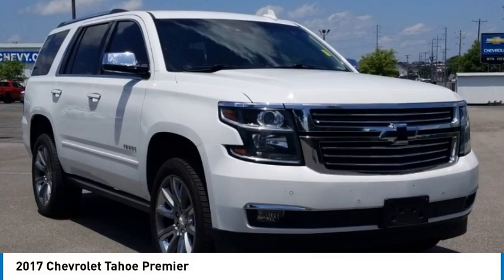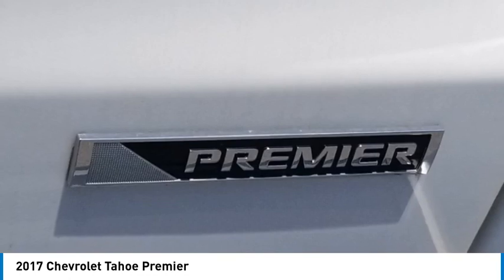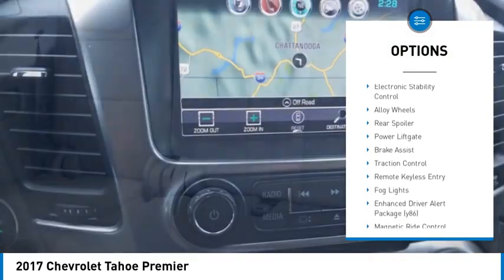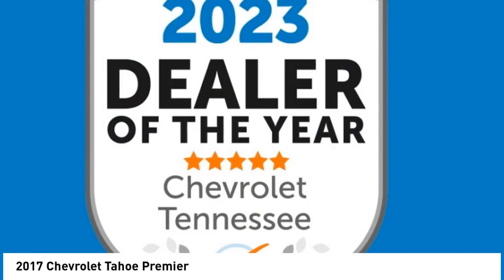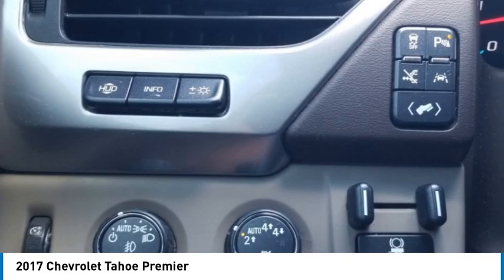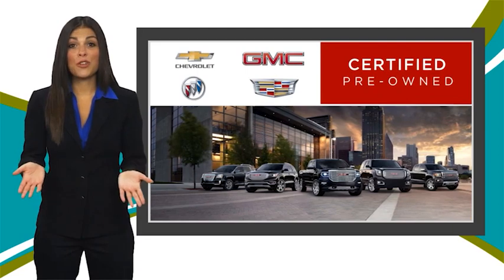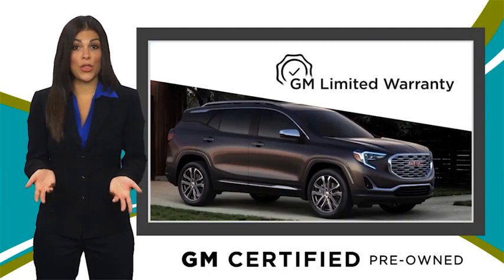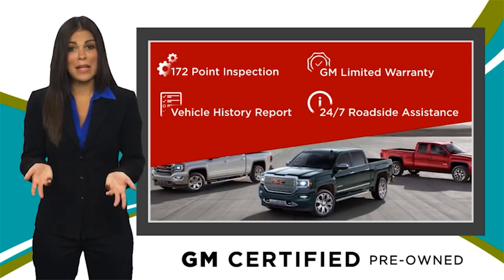2017 Chevrolet Tahoe Premier Summit White in Chattanooga T23261A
310 E. 20th Street

Recent Arrival! CARFAX One-Owner. Clean CARFAX.brbrDon't miss out on this 2017 Chevrolet Tahoe Premier today! Come experience the sturdiness and dependability of a Chevrolet Tahoe Premier. You will love the available LOCALLY OWNED AND SERVICED, APPLE CARPLAY/ANDROID AUTO, BACKUP CAMERA, BLUETOOTH, 7 PASSENGER, BOUGHT SERVICED AND TRADED AT MTN VIEW, SERVICE RECORDS AVAILABLE, RECENT OIL CHANGE, RECENT MTN VIEW TRADE IN, DVD ENTERTAINMENT SYSTEM, FORWARD COLLISION ASSIST, LANE KEEPING ASSIST, LEATHER SEATS, MOONROOF / SUNROOF, NAVIGATION SYSTEM, NEW TIRES, REAR CROSS TRAFFIC COLLISION ASSIST, and TOW PACKAGE. Also all the additional Enhanced Driver Alert Package (Y86) (Lane Keep Assist, Forward Collision Alert Sensor Indicator, IntelliBeam Headlamps, and Low Speed Forward Automatic Braking), Magnetic Ride Control Suspension Package, Tahoe Premier, MTN VIEW CERTIFIED Certified, 4D Sport Utility, EcoTec3 5.3L V8, 6-Speed Automatic Electronic with Overdrive, 4WD, White, Cocoa/Dune Leather, ABS brakes, Alloy wheels, Compass, Electronic Stability Control, Fog Lamps, Front dual zone A/C, Front Heated Reclining Bucket Seats, Heated 2nd Row Seats, Heated door mirrors, Heated front seats, Heated rear seats, Illuminated entry, Low tire pressure warning, Power Liftgate, Power-Adjustable Accelerator & Brake Pedals, Remote Keyless Entry, Remote keyless entry, Traction control, Wheels: 20 x 9 Polished-Aluminum, Wheels: 22 x 9 Ultra Bright Machined Aluminum, 10 Speakers, 1st & 2nd Row Color-Keyed Carpeted Floor Mats, 3.42 Rear Axle Ratio, 3rd Row 60/40 Power Fold Split-Bench, 3rd row seats: split-bench, 4-Wheel Antilock Disc Brakes w/Brake Assist, 4-Wheel Disc Brakes, 5 12-Volt Auxiliary Power Outlets, 6-Way Power Front Passenger Seat Adjuster, Adjustable pedals, Air Conditioning, AM/FM radio: SiriusXM, Apple CarPlay/Android Auto, Auto High-beam Headlights, Auto-dimming door mirrors, Auto-Dimming Inside Rear-View Mirror, Auto-dimming Rear-View mirror, Automatic temperature control, Black Assist Steps w/Chrome Accent Strip, Bodyside moldings, Bose Centerpoint Premium 10-Speaker Surround Sound, Brake assist, Bumpers: body-color, Cargo Net, CD player, Color-Keyed Carpeting Floor Covering, Delay-off headlights, Driver door bin, Driver Inboard & Front Passenger Airbags, Driver vanity mirror, Dual front impact airbags, Dual front side impact airbags, Electronic Cruise Control w/Set & Resume Speed, Emergency communication system: OnStar Guidance, Enhanced Driver Information Center, Exterior Parking Camera Rear, Floor Console, Front & Rear Parking Assist, Front anti-roll bar, Front Bucket Seats, Front Center Armrest, Front fog lights, Front reading lights, Front wheel independent suspension, Fully automatic headlights, Garage door transmitter, Hands Free Power Liftgate, Heated & Vented Driver & Front Passenger Seats, Heated Leather Wrapped Steering Wheel, Heated steering wheel, High-Intensity Discharge Headlights, Memory seat, Memory Settings, NavTraffic, Occupant sensing airbag, OnStar Basic Plan For 5 Years, Outside temperature display, Overhead airbag, Overhead console, Panic alarm, Passenger door bin, Passenger vanity mirror, Passive Entry System, Pedal memory, Perforated Leather-Appointed Seat Trim, Power door mirrors, Power driver seat, Power passenger seat, Power Release 2nd Row Bucket Seats, Power steering, Power Tilt & Telescopic Steering Column, Power windows, Power-Folding Heated Outside Mirrors, Premium audio system: Chevrolet MyLink, Push Button Keyless Start, Radio: Chevrolet MyLink w/Nav/AM/FM Stereo, Rain sensing wipers, Rear air conditioning, Rear anti-roll bar, Rear Cross-Traffic Alert, Rear reading lights, Rear window defroster, Rear window wiper, Remote Vehicle Start, Roof rack: rails only